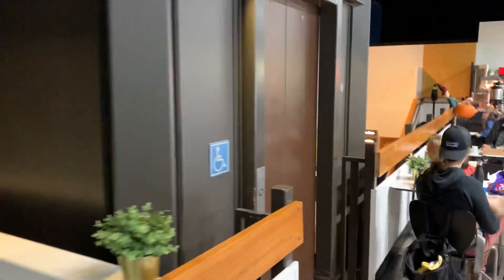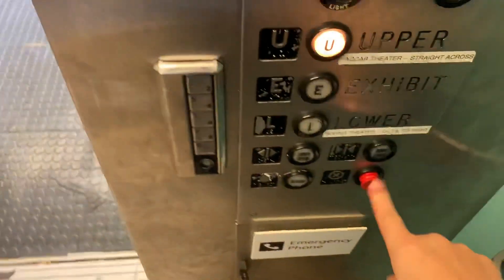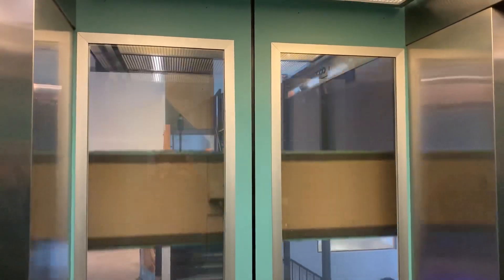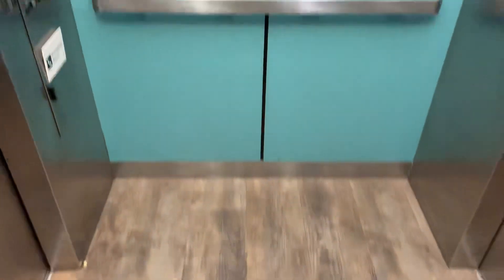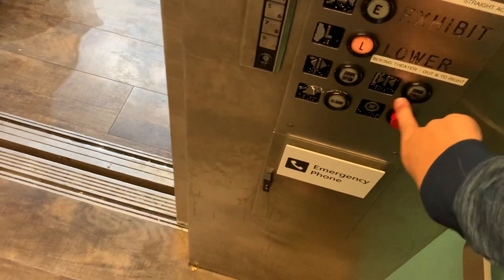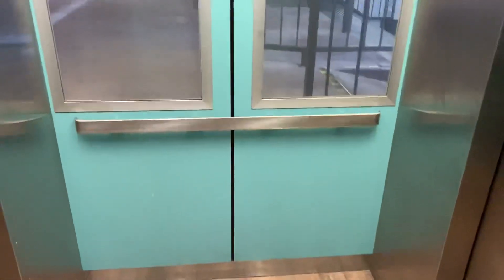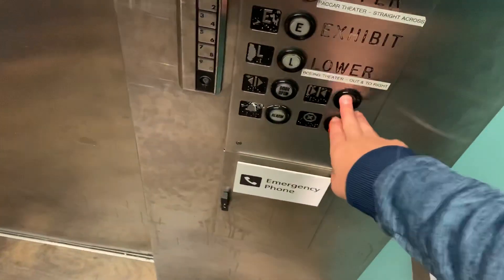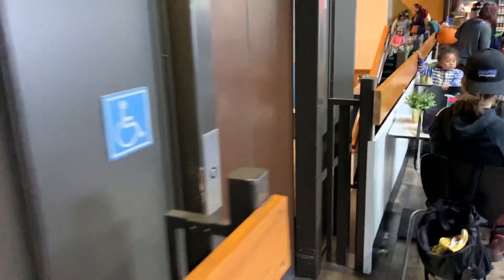ALMOST GOT STUCK! General Hydraulic Elevator - Pacific Science Center (Building 2) - Seattle, WA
This video is not edited because it was filmed on my dad’s phone.